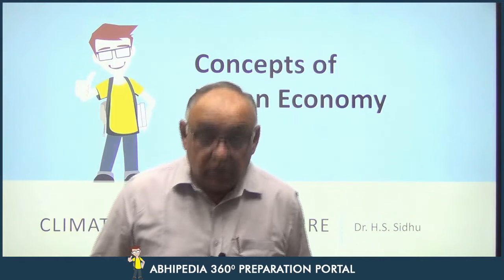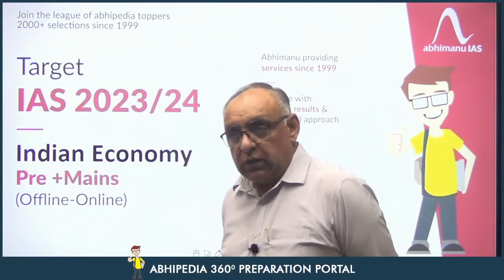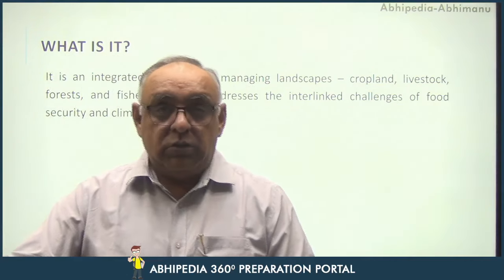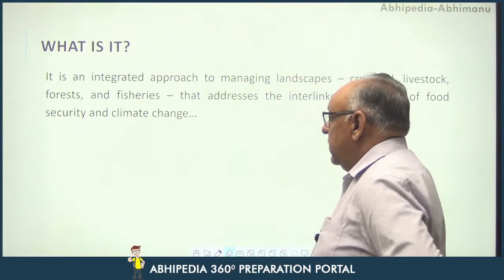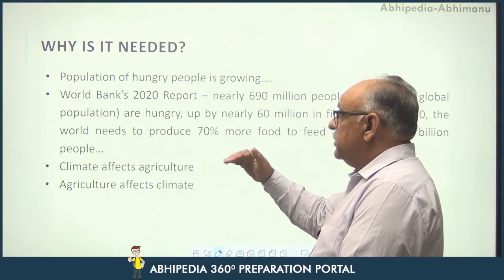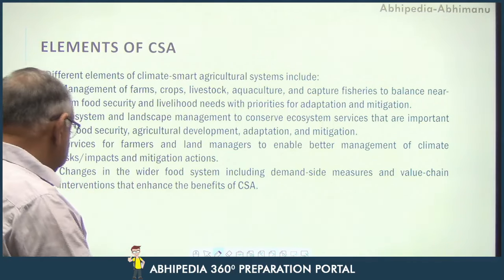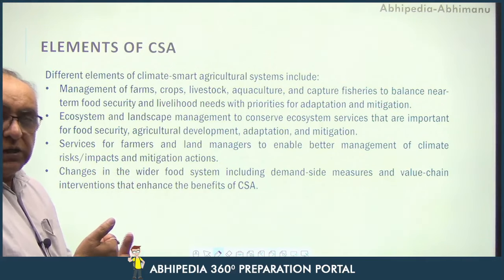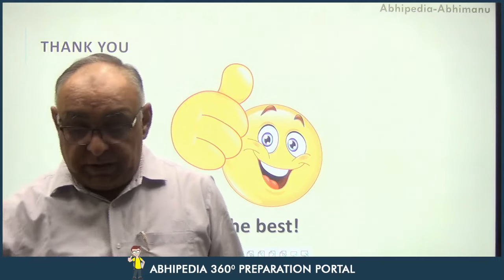UPSC CSE 2023 | GS | Series on Concepts in Economy | Climate Smart Agriculture | Dr. H S Sidhu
UPSC CSE 2023 | General Studies | Series on Concepts in Economy | Climate Smart Agriculture  | Dr. H S Sidhu